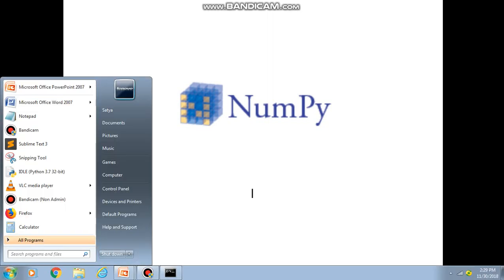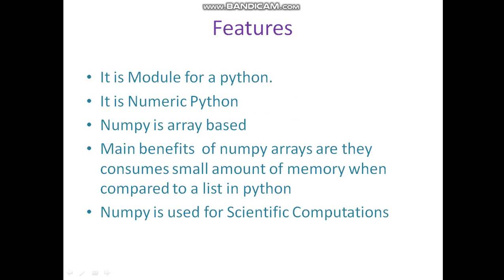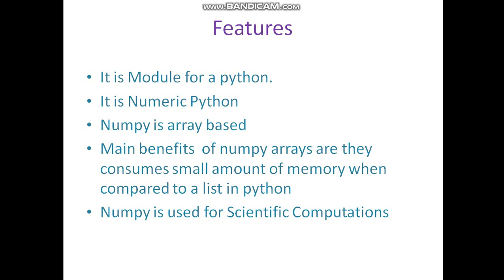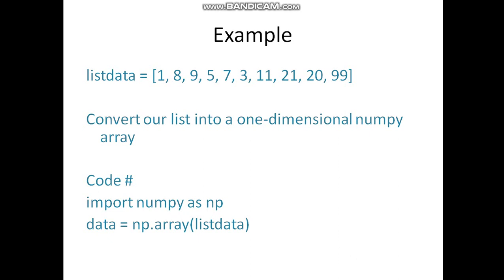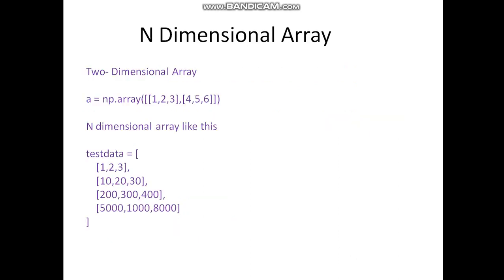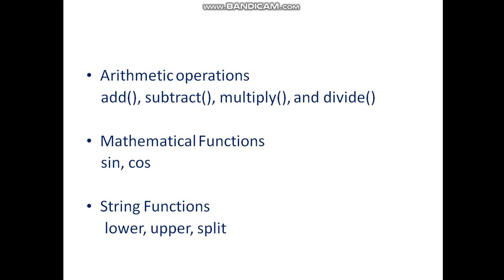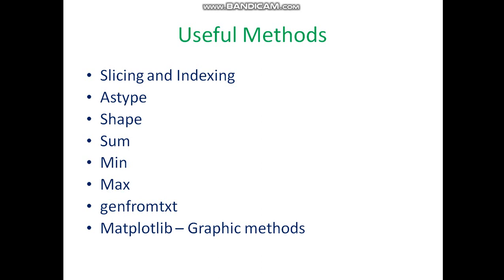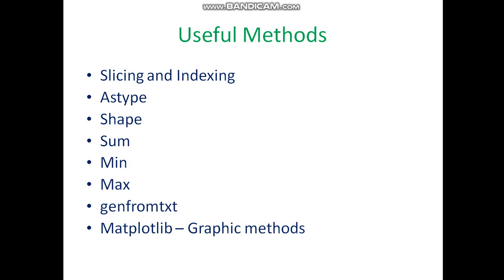What is Numpy | Numpy Tutorial